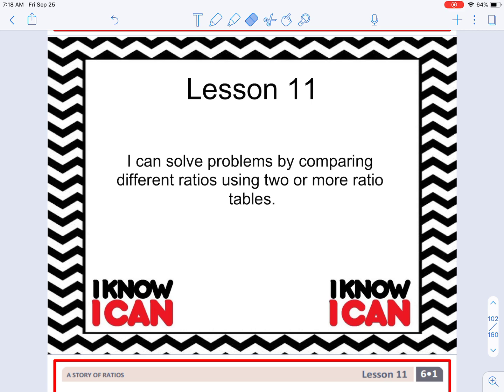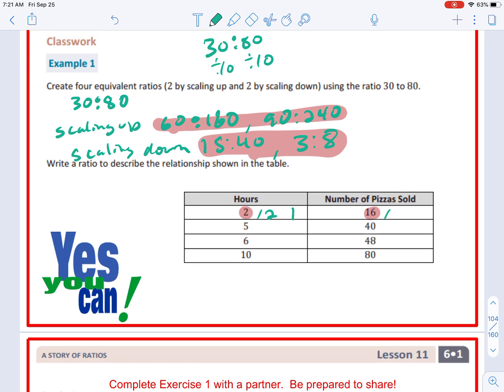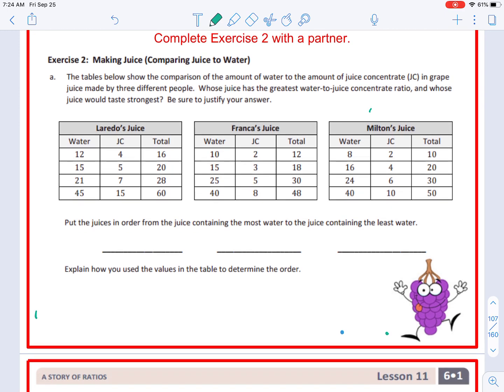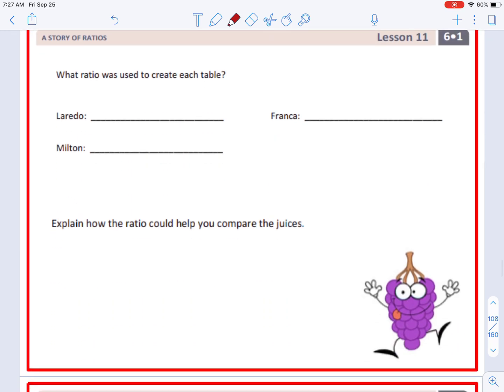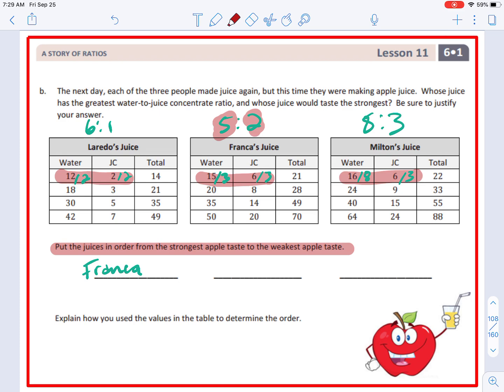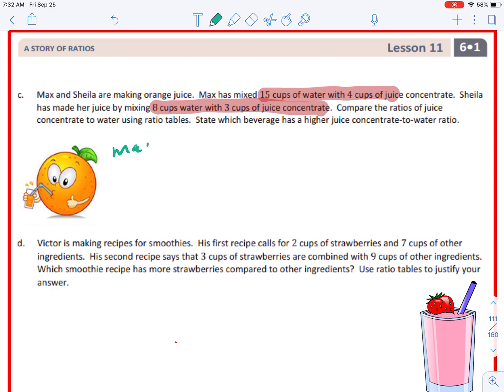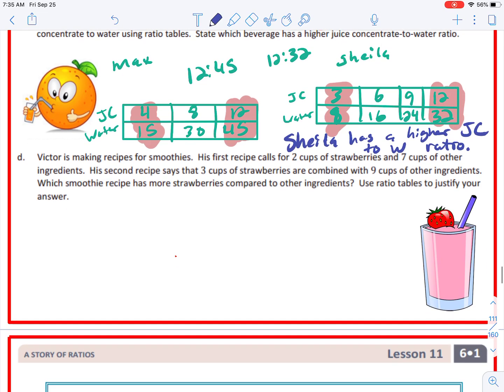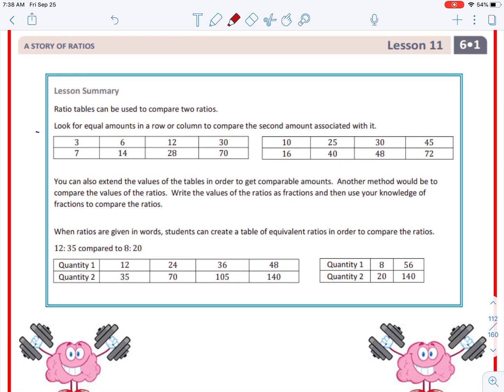Module 1 Lesson 11 Video